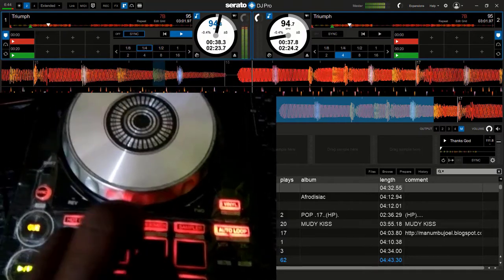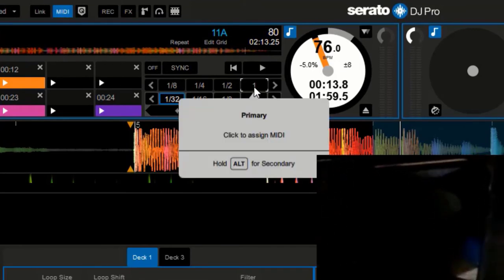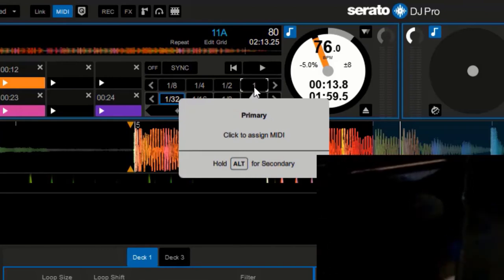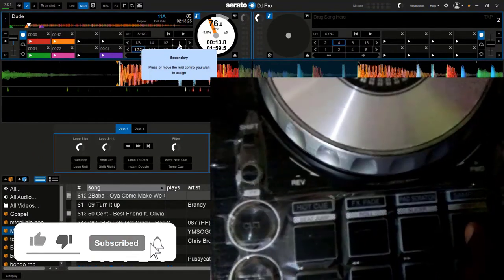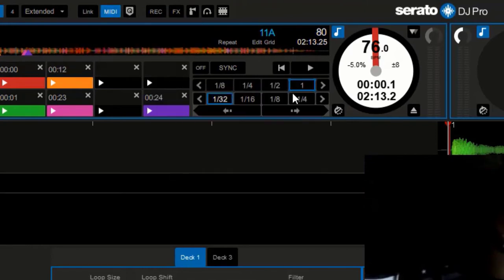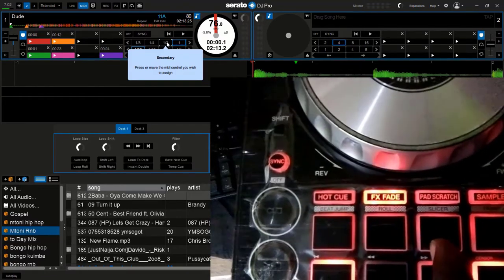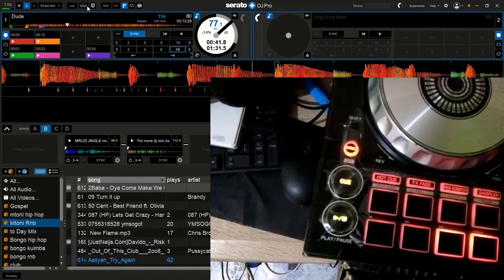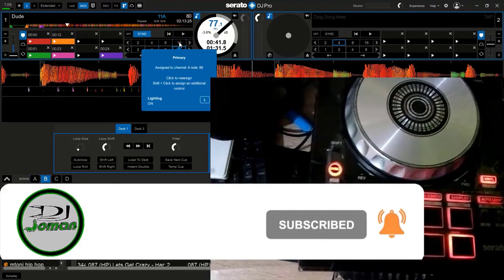how to setup serato dj pro and Dj Hardware for Loop Roll Beat Jumping Part two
This Video am talking about how to remapping Serato dj pro and and any Dj hardware to get function like Beat Jumping and Loop Roll even changing sample Pannel banks without touching laptop.

learn how to dj on a laptop,
learn how to dj house music,
learn how to dj amapiano,
learn how to dj pioneer,
learn how to dj mix in 6 minutes,
learn how to dj mix,
learn how to dj techno,
learn how to dj online,
learn how to dj near me,
learn how to dj online free,
learn how to dj nyc,
learn how to dj reddit,
how to dj for beginners with a laptop,
how to dj for beginners ddj 400,
how to dj for beginners numark,
how to dj for beginners alison wonderland (episode 2),
how to dj for beginners alison wonderland,
how to dj for beginners pioneer,
how to dj for beginners ddj 200,
how to dj for beginners amapiano,
how to dj for beginners on phone,
how to use serato dj for beginners,
how to become a dj for beginners,
how to dj house music for beginners,
how to use virtual dj 2021 for beginner,dj beat matching hip hop,
dj beat matching tips,
dj beat matching tutorial,
dj beat matching hindi,
dj beat matching techniques,
virtual dj beat matching tutorial hindi,
virtual dj beat matching,
virtual dj beat matching tutorial,
cross dj beat matching,
serato dj beat matching,
pioneer dj beat matching,
dj carlo atendido beat matching,
club ready dj school beat matching,
best dj transitions tutorial,
transitions dj app tutorial,
best dj transitions compilation,
best dj transitions hip hop,
best live dj transitions,
best dj transitions compilation rap,
best club dj transitions,
best dj transitions techno,
best dj transitions ever,
best beginner dj transitions,
best edm dj transitions,
best dj transitions reggaeton,
best dj transitions live,
best dj transitions rap,
best dj transitions 2021,
best dj transitions for beginners,
best dj transitions reddit,
how to do transitions on tiktok,
how to do transitions on alight motion,
how to do transitions on video star,
how to do transitions on capcut,
how to do transitions on reels,
how to do transitions on after effects,
how to do transitions on premiere pro,
how to do transitions on google slides,
how to do transitions on instagra